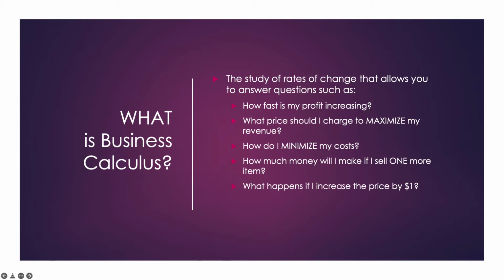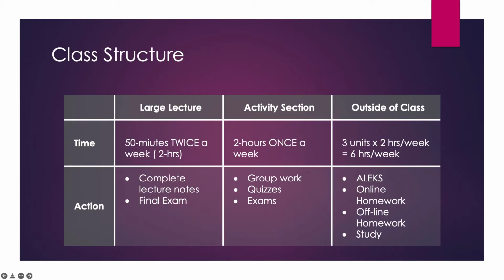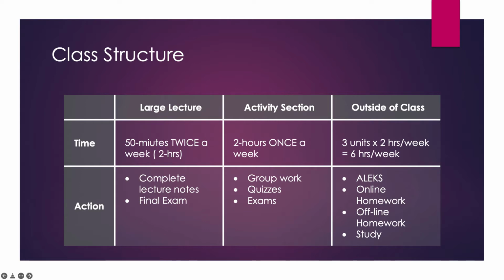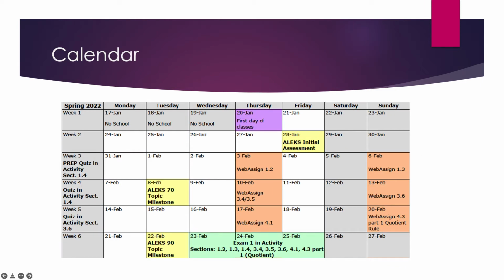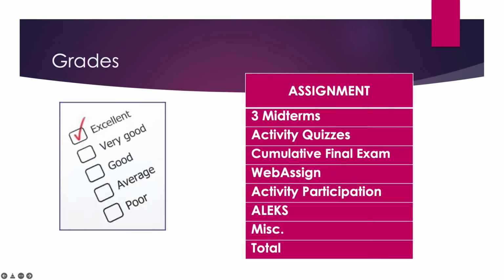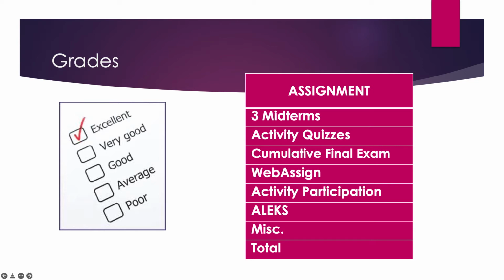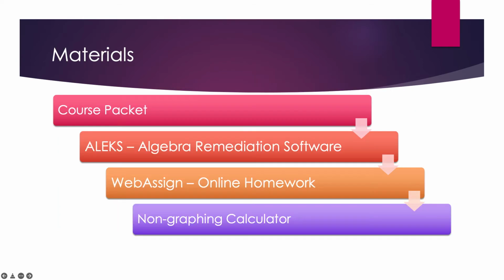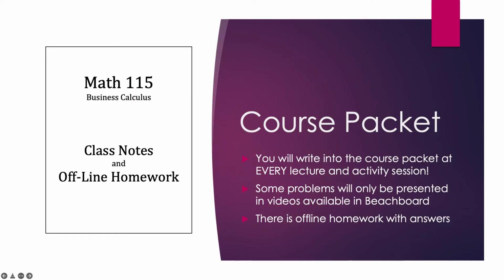Math 115 - Course Orientation